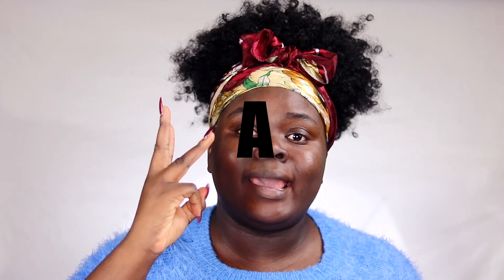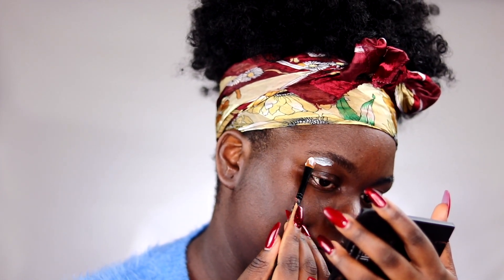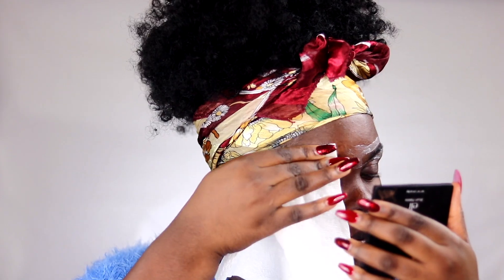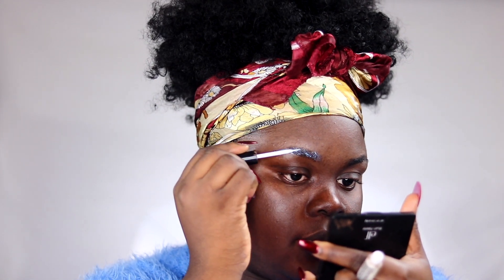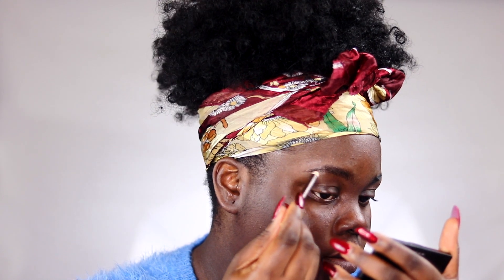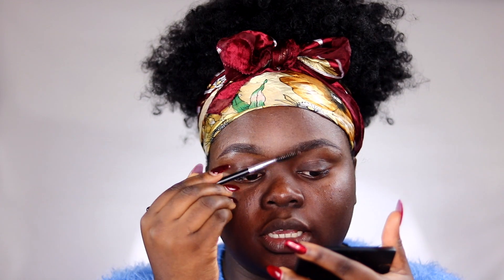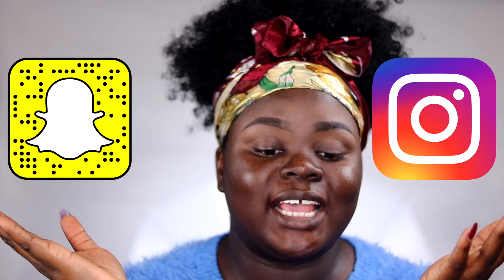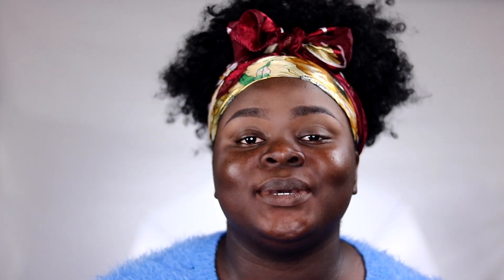MY OILY EYEBROW Routine |The BEST HACKS FOR BEGINNERS || Titi Talks Tv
HEY LOVELIES,
I hope you enjoy this easy eyebrow routine.

MUSIC
CYPAQ- Girl is You Crazy

Let's be friends:
Snapchat where all the fun happens :): mojoyin